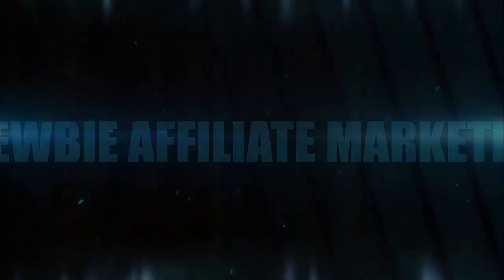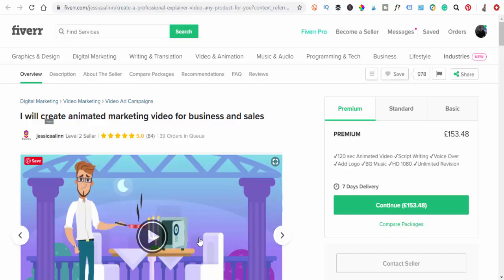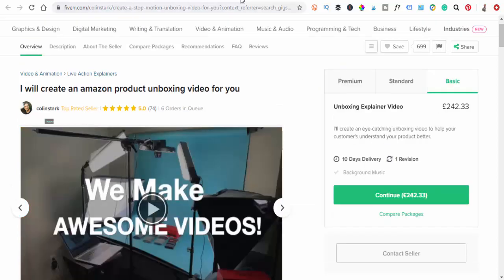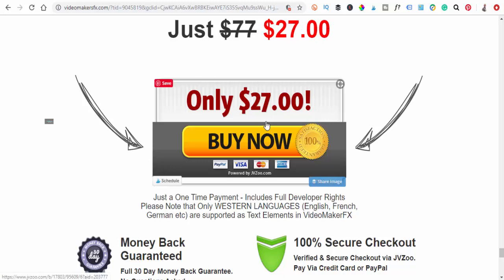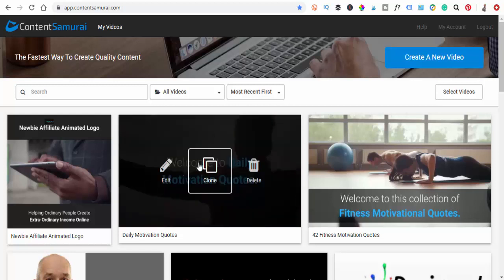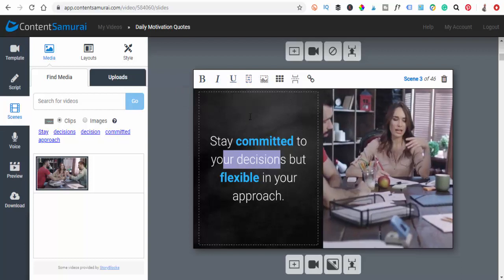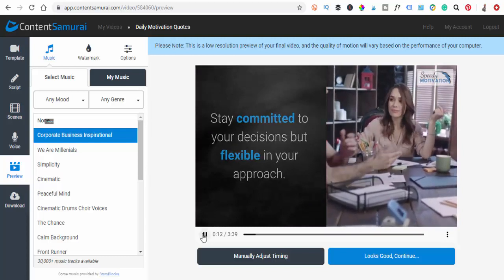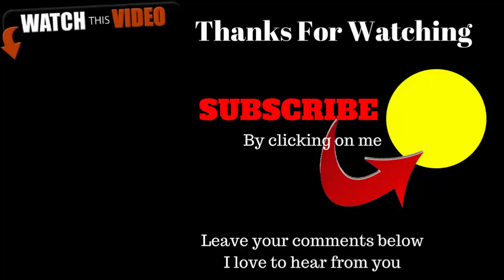How To Make Money Creating Videos [$200 A Day]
How To Make Money Creating Videos

Here's what I will be showing you on this video. Where to locate yourself so that people will buy you videos. Plus how to easily make these videos even if you have no experience or knowledge in this field.

Use video creation products such as VideomakerFX and Content Samurai to make professional videos in just minutes. No techy skills needed.